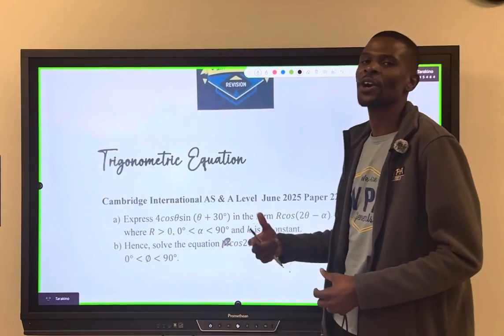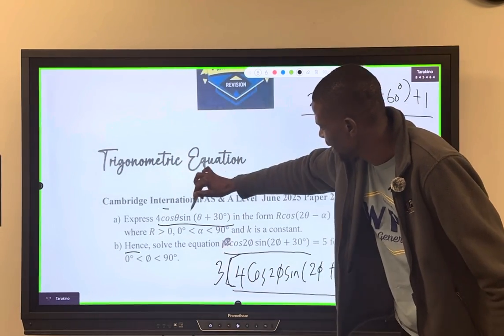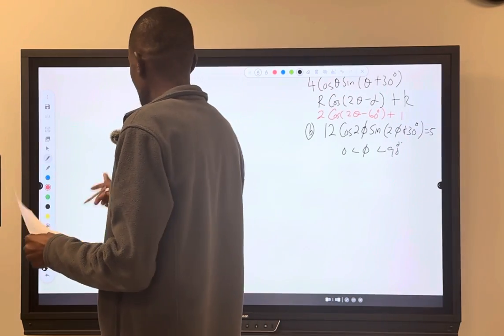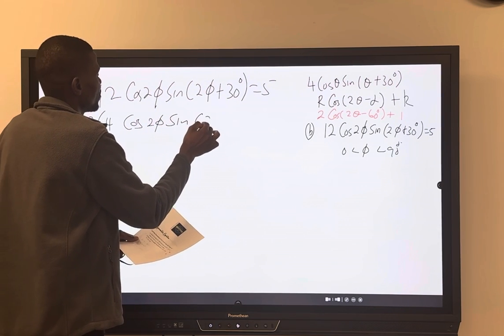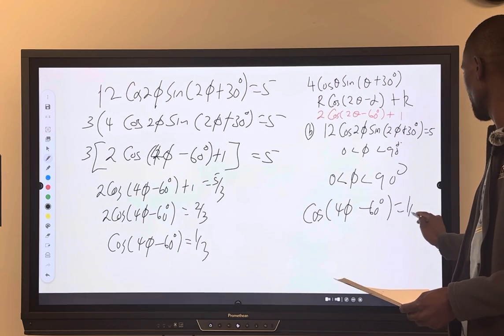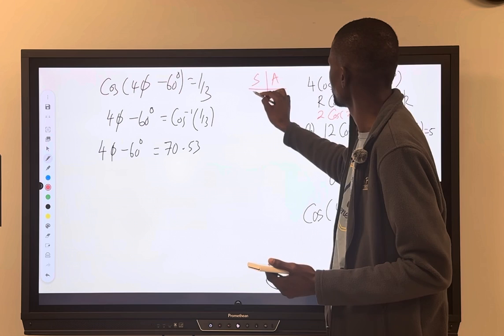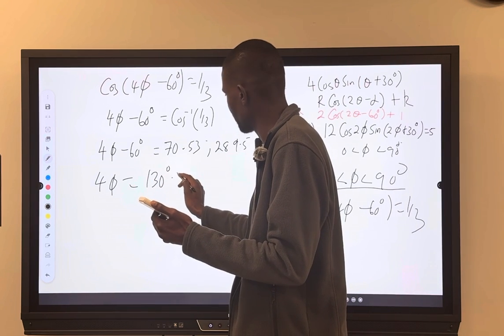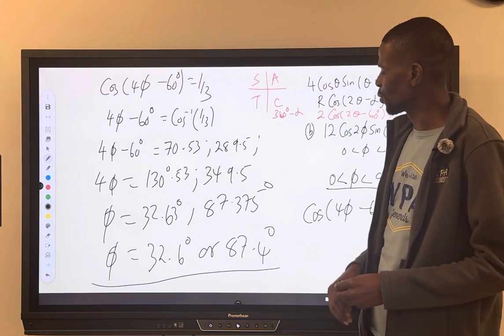Trigonometric Equations Cont’. Cambridge International AS & A Level. June 2025 Paper 22 7(b)